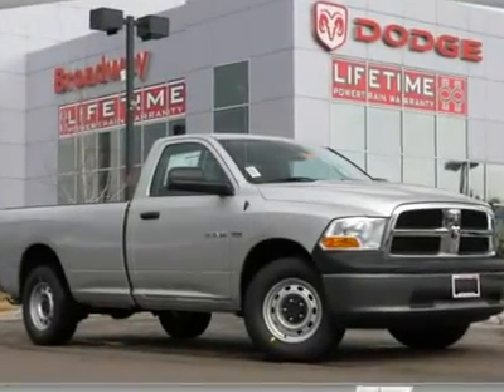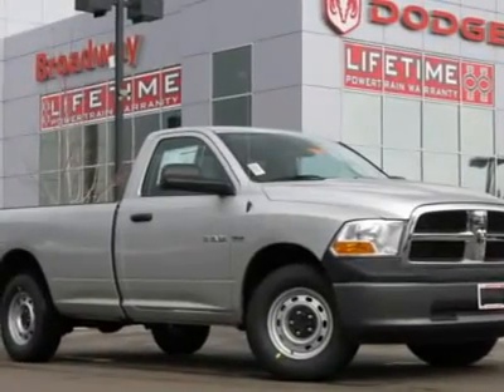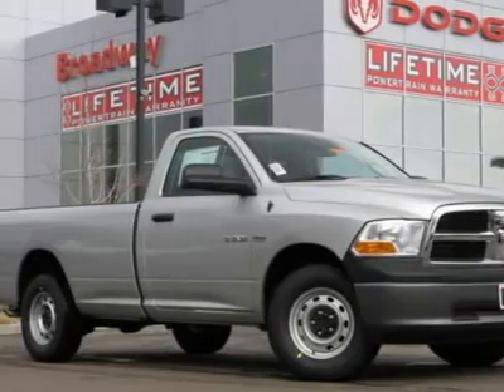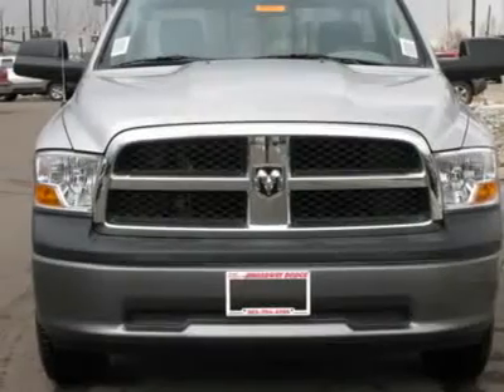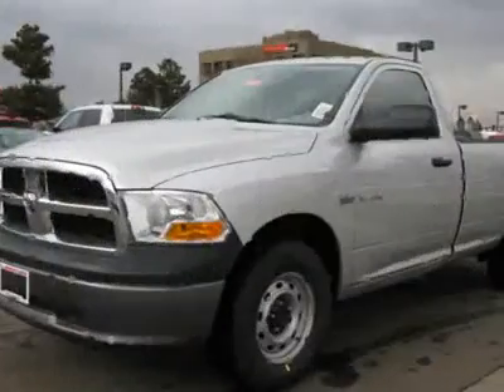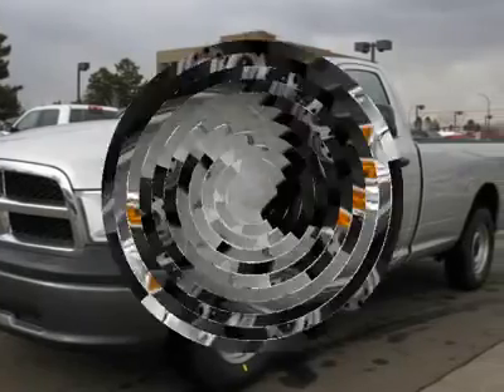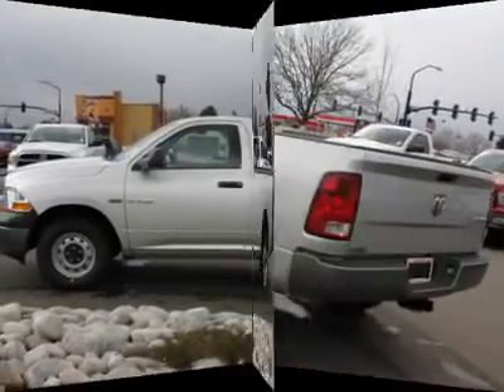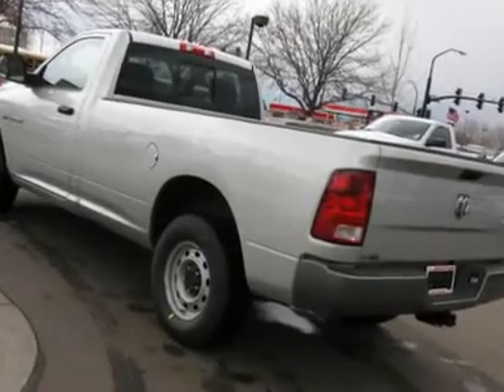2010 DODGE RAM 1500 Littleton, CO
2010 DODGE RAM 1500 Littleton, CO
Stock

For more information on this vehicle and our full inventory, call  at .

Broadway Dodge
5600 S. Broadway

Don't miss this 2010 Dodge Ram 1500. It's equipped with automatic transmission and features a Bright Silver Metallic exterior. With 5 miles, you'll want to take this car home. Make a great choice today.